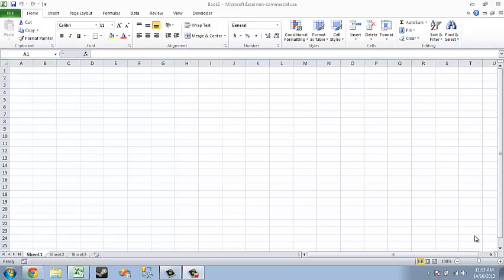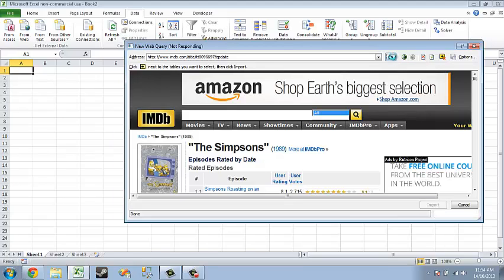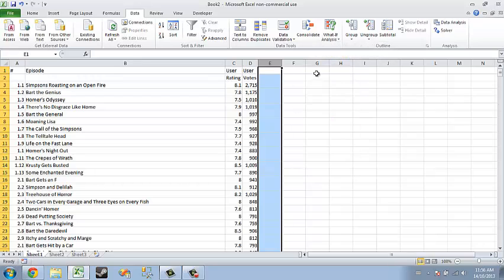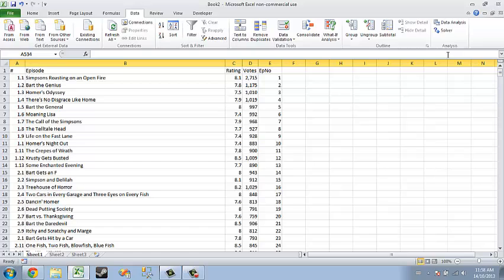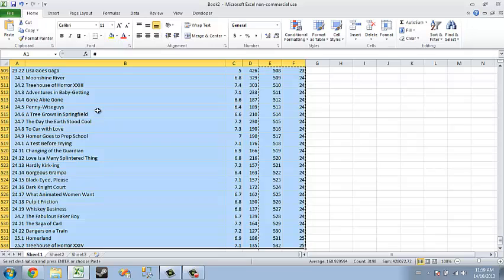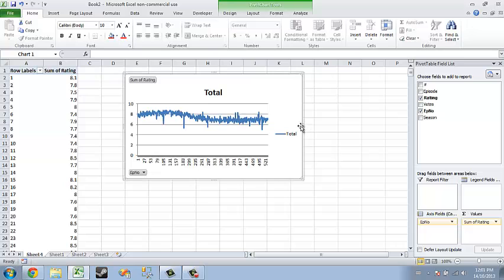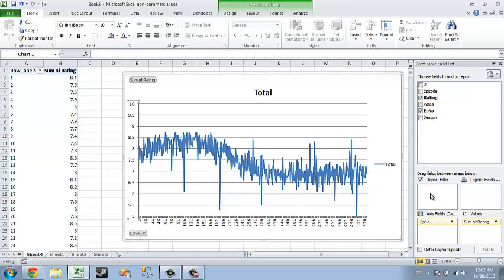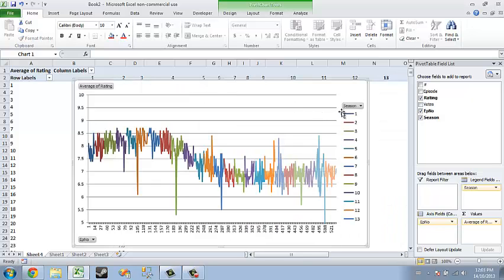Web scraping and charting with Excel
A video demonstration of Excel's ability to import tabular data from a web page followed by some quick data preparation and finally displaying the data using a Pivot Chart.